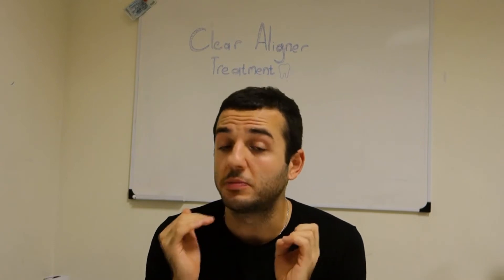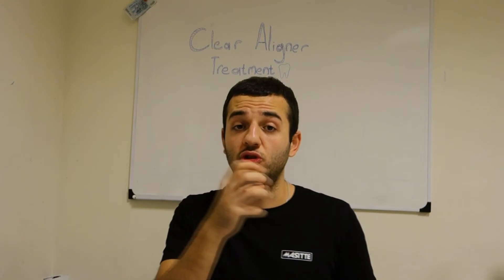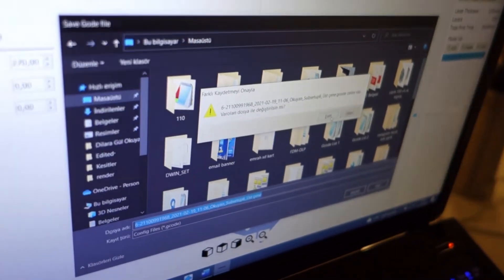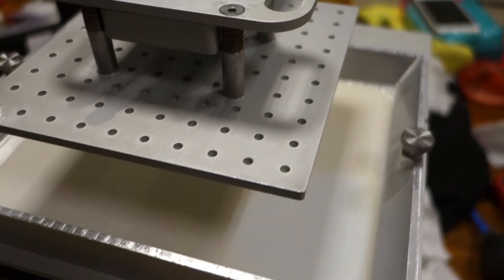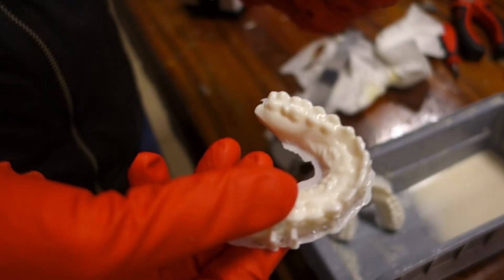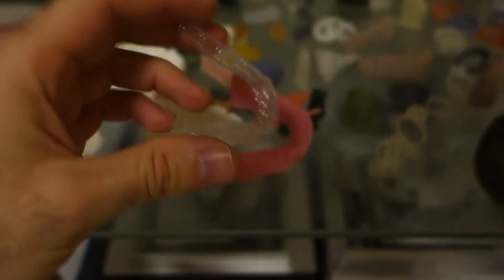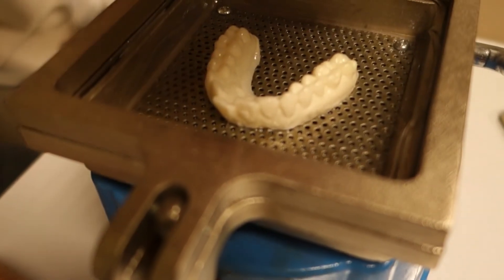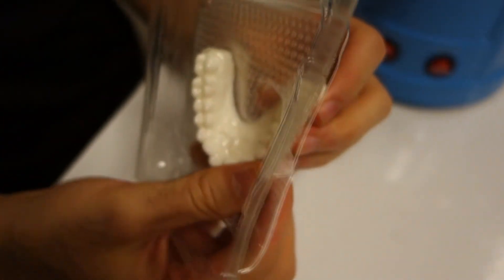3D Printing For Clear Aligner Process 🦷 ✅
✅  Clear Aligner Process | 3D Printing for Clear Aligner Process 🦷

Today's video is about how does the clear aligner process is done with 3D Printing.

In this video, we tried to show how does 3D Printing part of the Clear Aligner Process is done with the upcoming Laser SLA 3D Printer Masitte Dent

We do not have any specialty with dentistry or any related fields, it's just a demonstration of the clear aligner process as far as we know from our users who use our 3D printers.

We’re young engineers who make 3D Printers, we have different models for different 3D printing practices, because of the need and request we received, we made a specific model that is called Masitte Dent.

 This model is specifically created for printing dentures that are used in the clear aligner process, crown and bridge, orthodontics models, and such dental study models.

It’s been actively used by a few orthodontists and the result is great, it did help hundreds of patients that our orthodontist treated.

It’s a laser SLA 3D Printer that has the highest possible accuracy, the printer is reliable made for success desired results in every print.

Since the custom-making 3D printer is hard and today's users have higher demand we decided to do a Kickstarter project where we will make the 3D printer available for all and go mass production, we believe a reliable industrial quality 3D printer is deserved by every lab.

Unlike cheap LCD screen resin printers, our 3D printer will not have any screen replacements or issues for the first 2 years.

With this Kickstarter, there will be a one and only time discount so everyone can even get the 3D printer even cheaper.

Make sure you follow our journey through to our launch to see the creation of our brand and more details of our Industrial Quality Desktop Laser SLA 3D Printers

So make sure you sign-up for the Kickstarter special launch discount on our website ➜